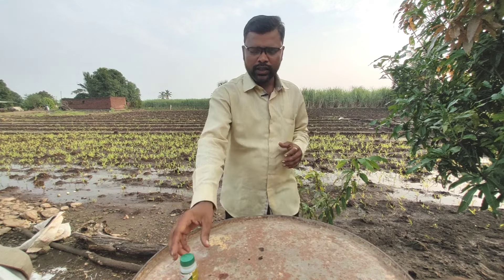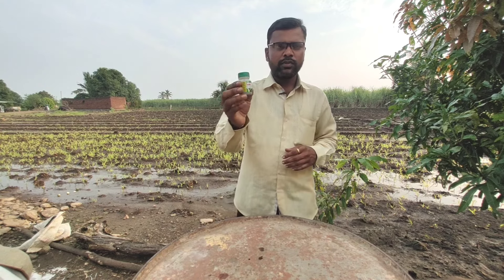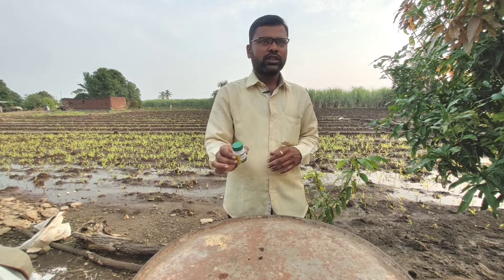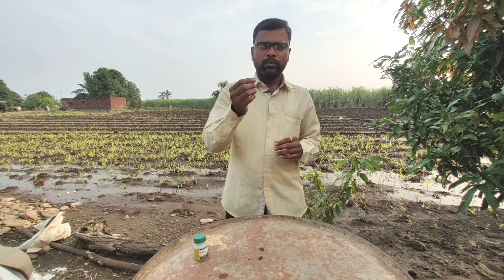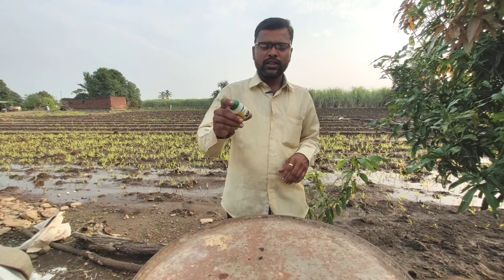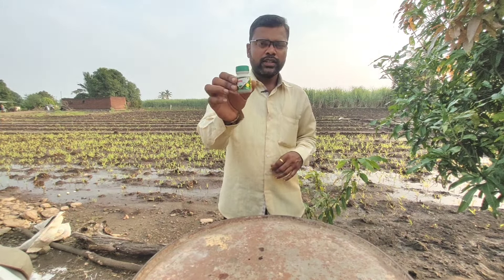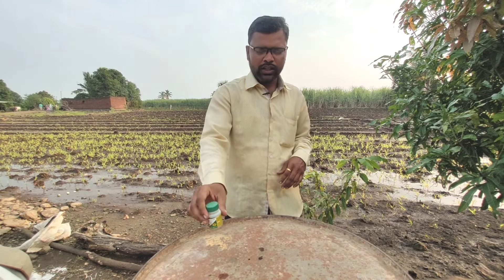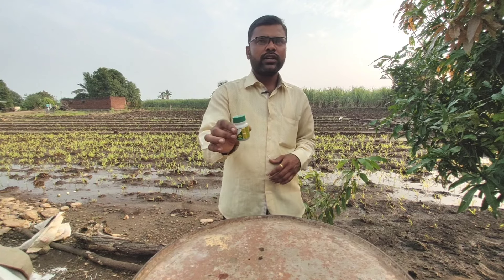एकरभर कांदा फुगवा फक्त 35 रुपयात || कांदा फुगवण्यासाठी हे करा आणि एक किलो वजनाचा कांदा तयार करा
●FOLLOW US ●

कांदा फुगवण्यासाठी जिब्रेलीक ऍसिड चा वापर करा आणि कांद्याचा आकार आणि वजन कमी कालावधीत वाढवा. त्यासाठी जिब्रेलीक ऍसिड वापरा आणि मित्रांनो व्हिडिओ संपूर्ण पहा व्हिडिओ आवडल्यास नक्की लाईक👍 share आणि तुमच्या काय समस्या असतील तर comments मध्य नक्की सांगा आणि आपल्या चॅनेल subscribe करायला विसरू नका .

kanda phugava fakt 35 rupantar
kanda phugavnyasathi salla
kami divsat kanda pikachi jomdar vadh kashi karaychi
kanda bajar bhav
कांदा रोग नियंत्रण
कांदा लवकर फुगवायचा कसा
कांदा मार्केट
कांदा पांढरी मुळी काशी वाढवावी
कांदा बाजार भाव
कांदा पीळ रोग नियंत्रण
कांदा करप्या रोग नियंत्रण
कृषी सल्ला
krushi salla
dada shinde krushi salla
sheti guruji
sheti salla